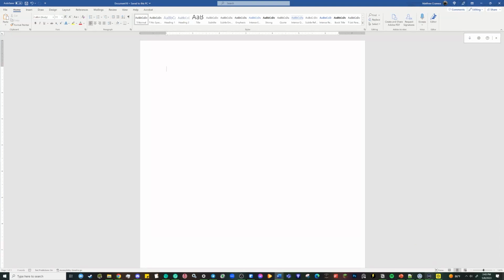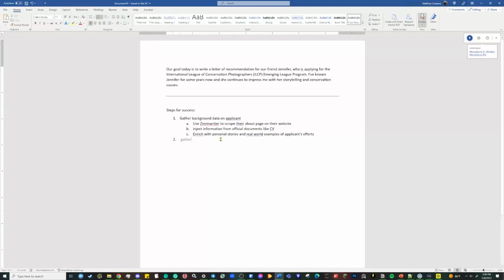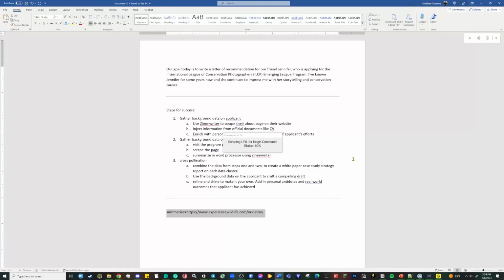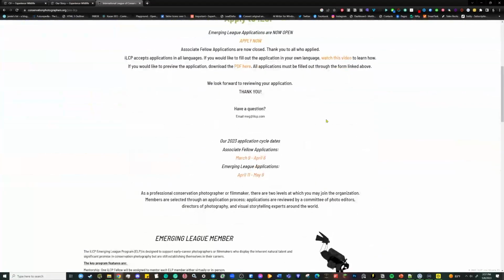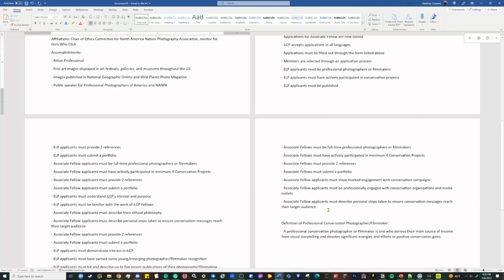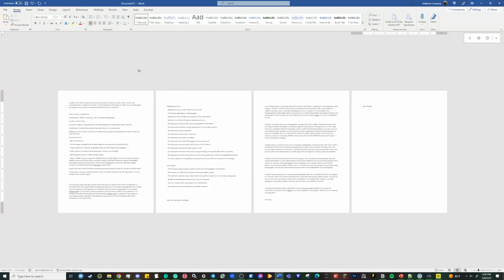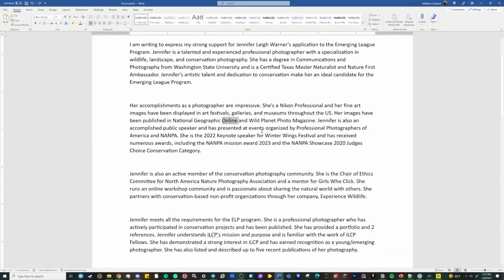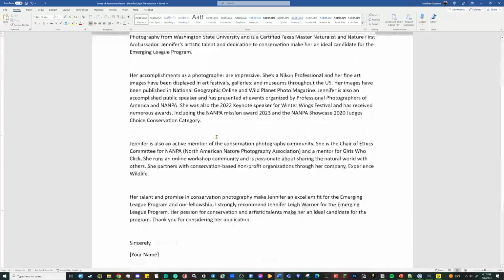ZimmWriter Tutorial: Crafting Standout Letters of Recommendation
In this video, I share my process for using ZimmWriter to craft a clear, accurate, and compelling letter of recommendation for my friend who's applying to a fellowship program.

This video covers:
✅ The process I created
✅ The hiccups I hit and how I solve them
✅ Some top tips mixed in for my methods
…and more!
CHAPTERS
00:00:40 How to scrape data for a letter of recommendation
00:02:08 Meet the Applicant
00:02:51 Research Strategy
00:08:40 Scraping data from the fellowship program
00:11:14 Crafting a Compelling Letter

🚀 RESOURCES I CREATED FOR YOU!
⚡️ FREE Gear Guide Checklist:
⚡️ The Effortless Edit: A Lightroom Preset Workflow Bundle
(link coming soon)

MY EQUIPMENT
📷 CAMERAS